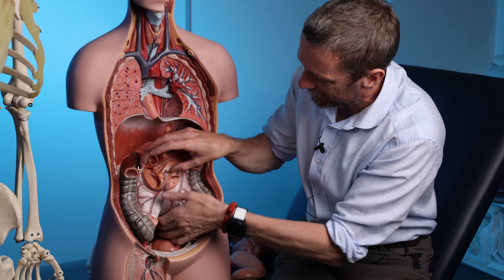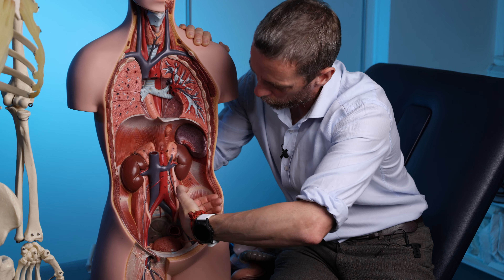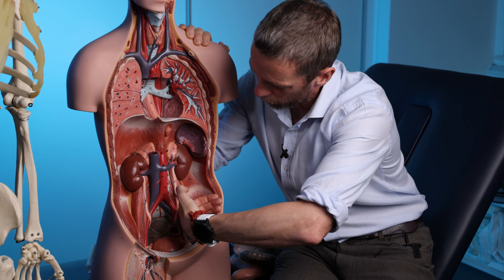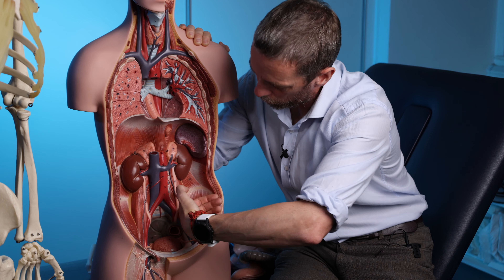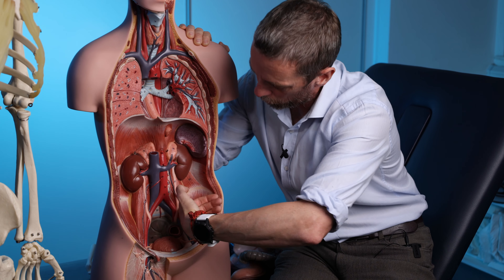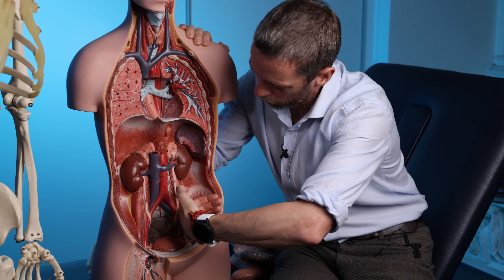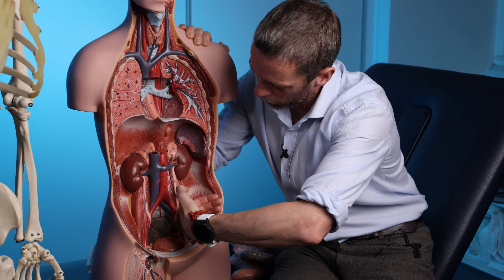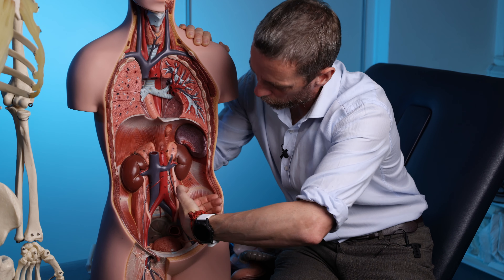Bony abdomen landmarks (anatomy)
The abdomen might seem like a soft and squishy part of the body, but there are some bony landmarks that we can palpate and use to work out where anatomical things are beneath the skin.